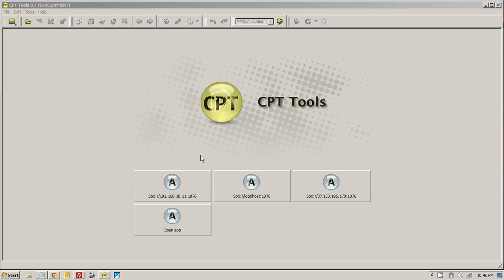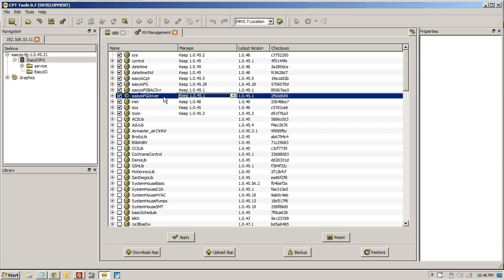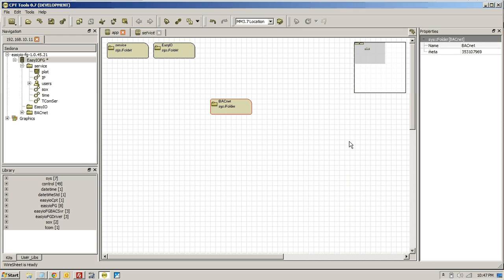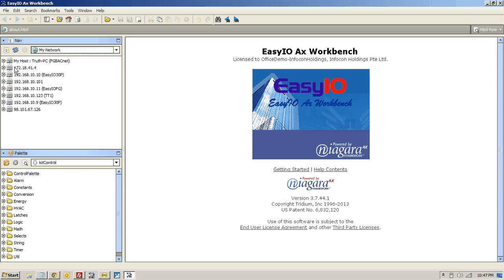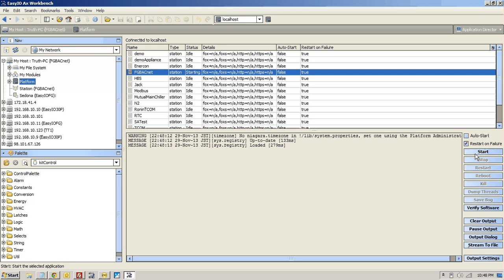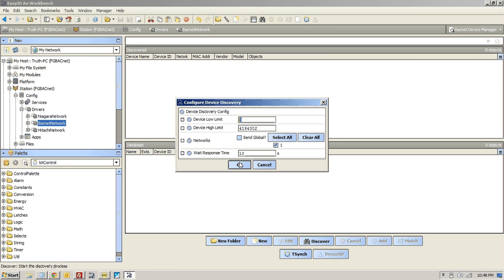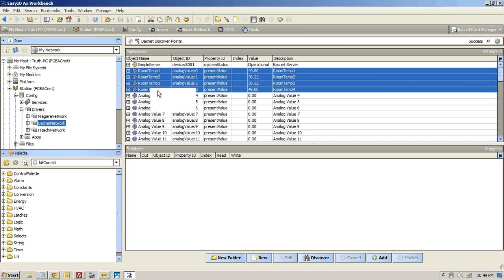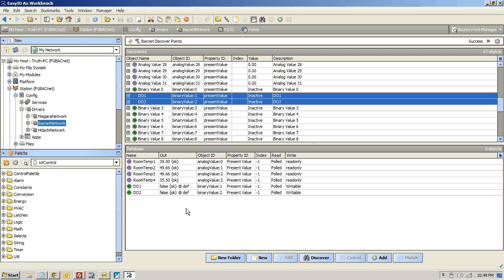FG BACnet Server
Now you can see the FG BACnet IP Server in action.